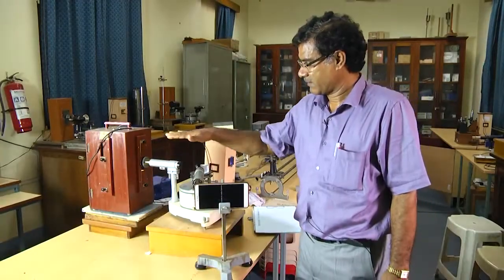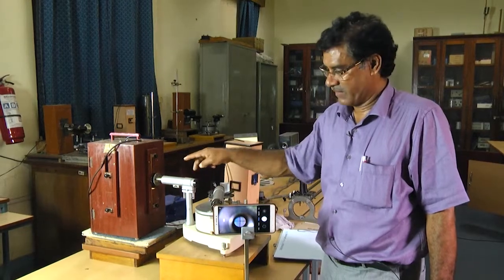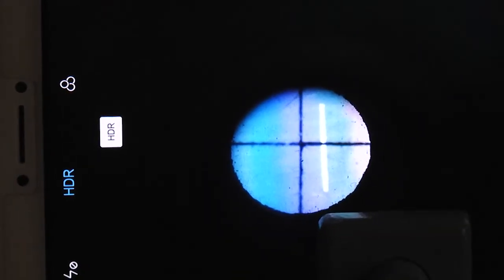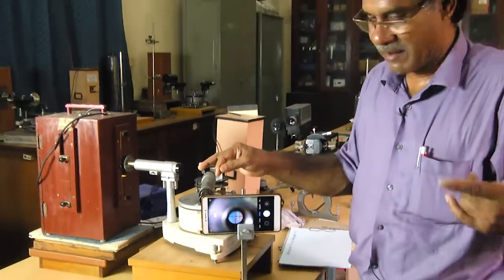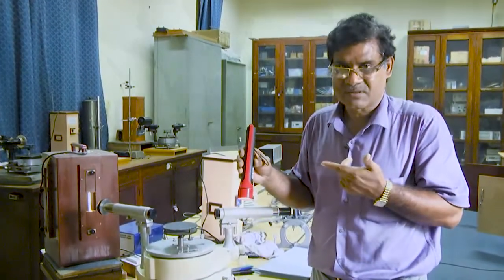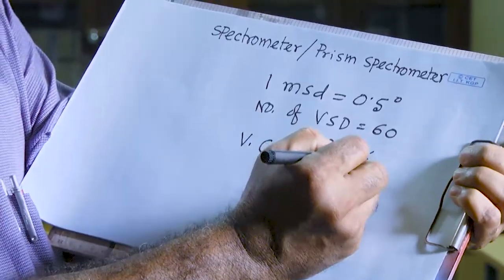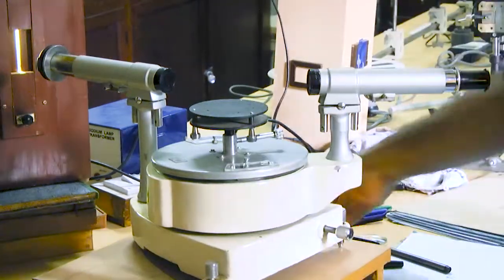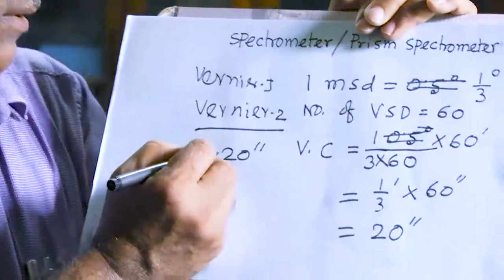Lecture 20 : Basic discussion on spectrometer and prism